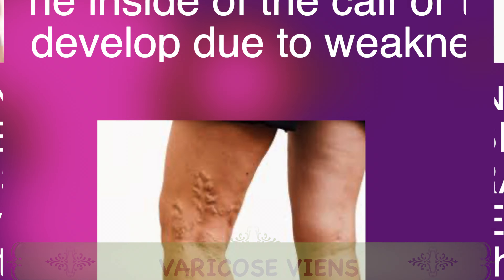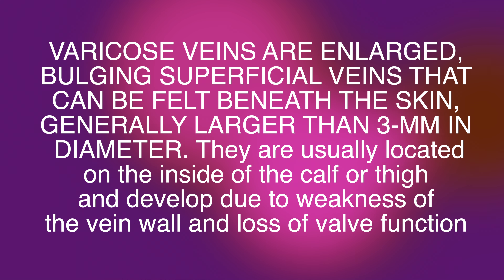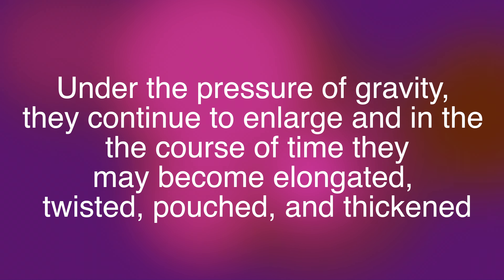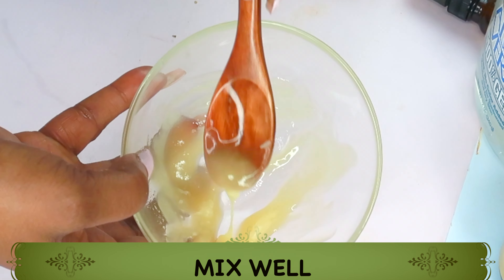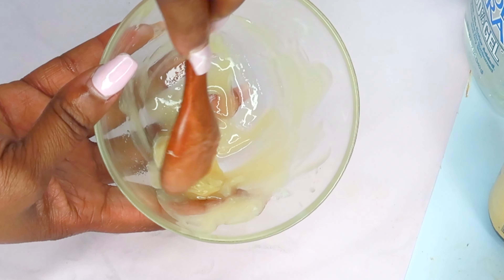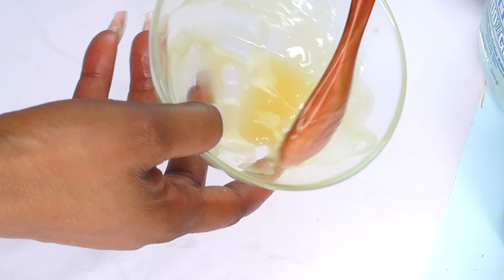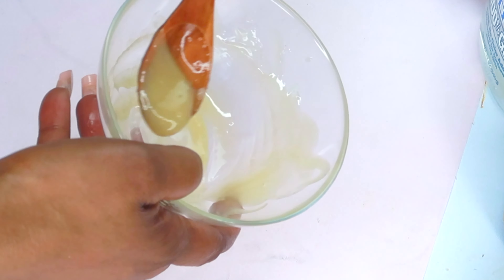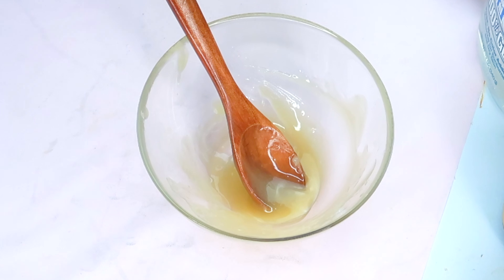I GET RID OF MY VARICOSE VEINS USING THIS ON MY SKIN AT NIGHT, WITH ONLY 4 SIMPLE INGREDIENTS! 100%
PRODUCTS MENTION